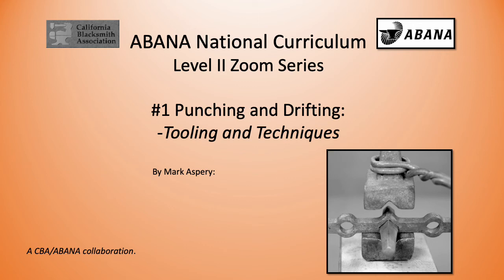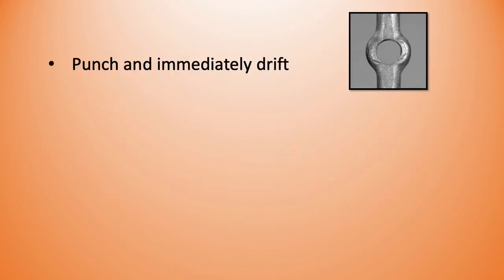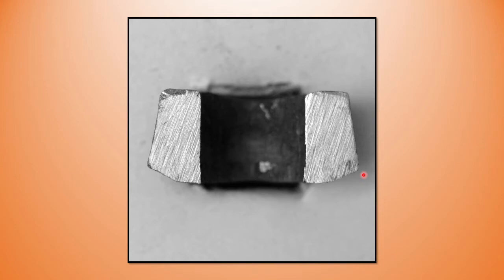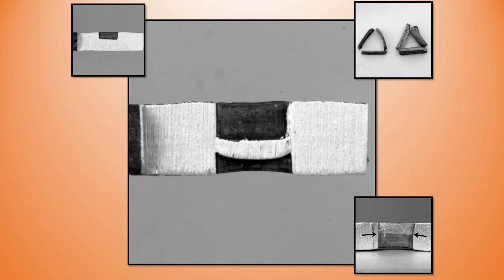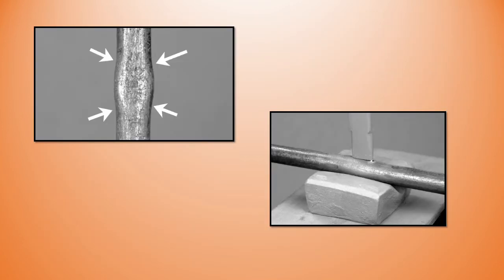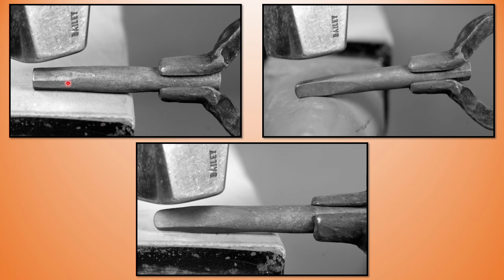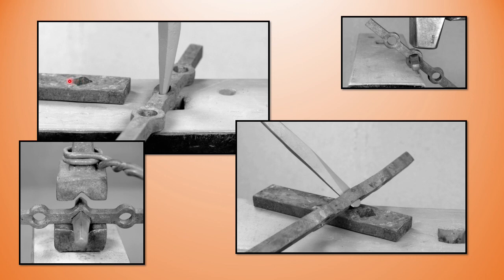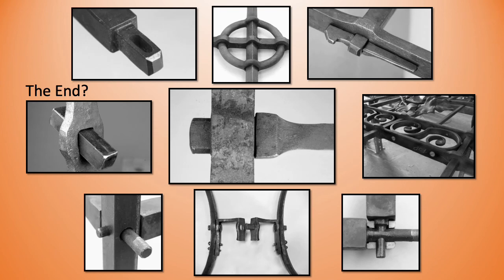Punching and Drifting - CBA Level II curriculum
Mark Aspery runs through a PowerPoint presentation on slot punching and drift - tools and techniques. 40 minutes.